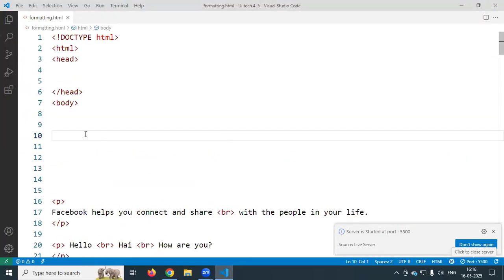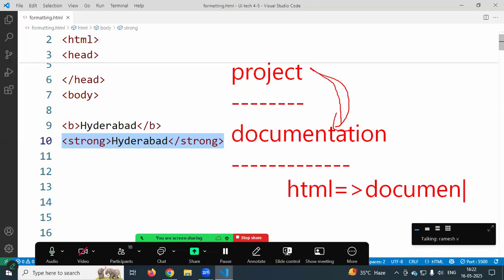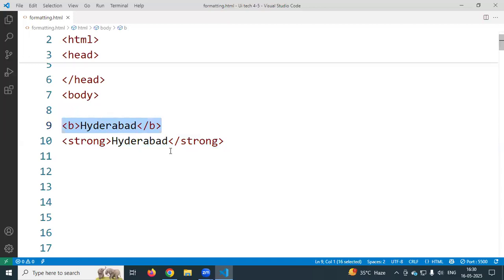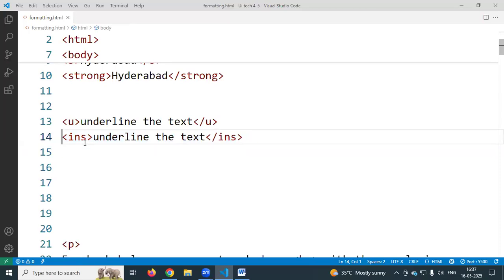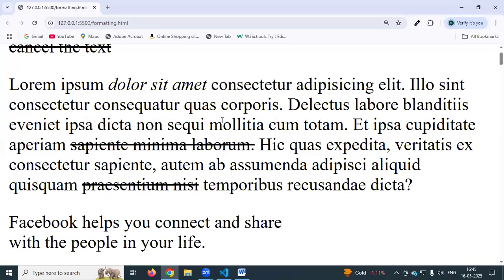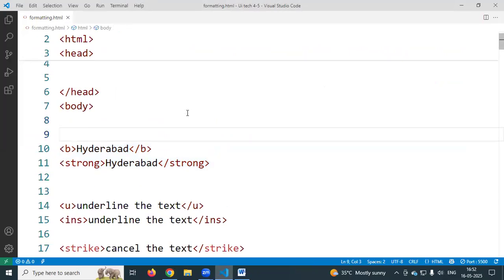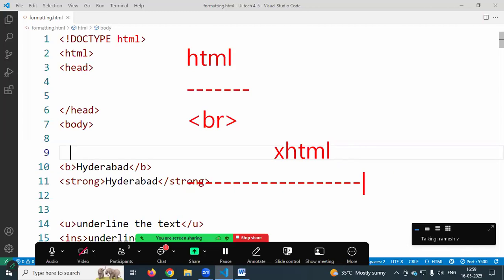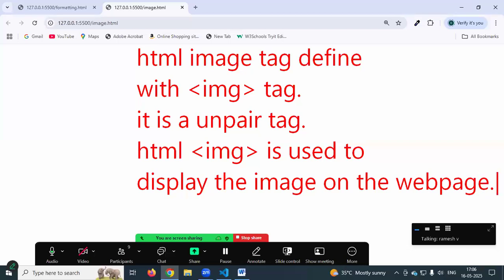Html and css full course in telugu Day 1 html in telugu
html and css full course in telugu